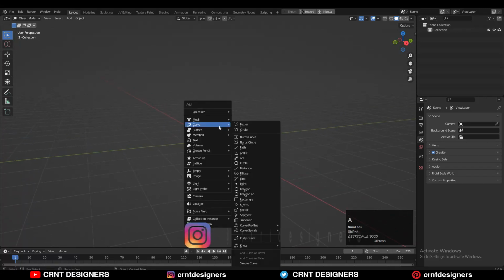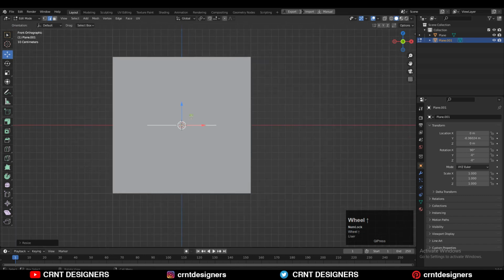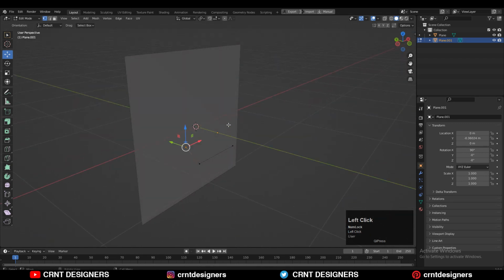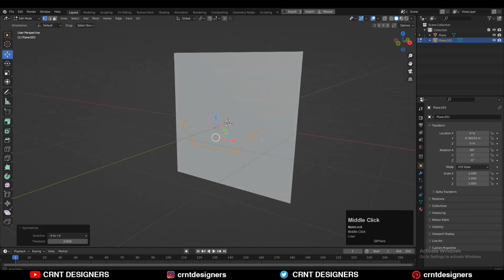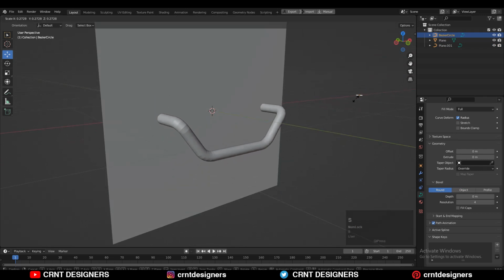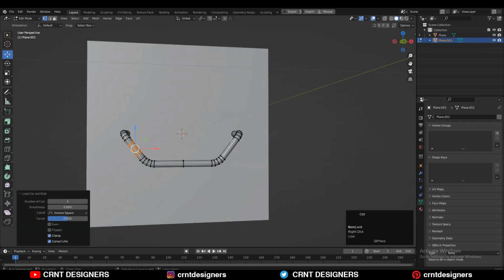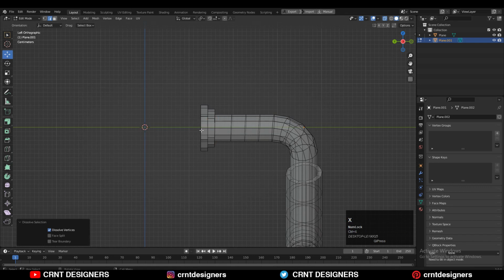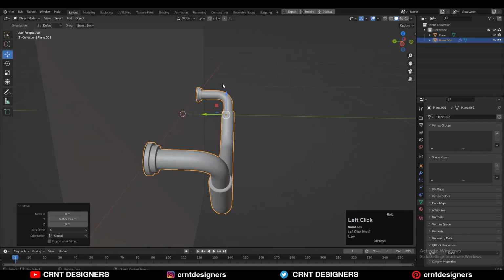How To Model Without Using Curve In Blender _ Blender Subdivision Surface Modeling Tutorial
ABOUT US

 ú . ___________